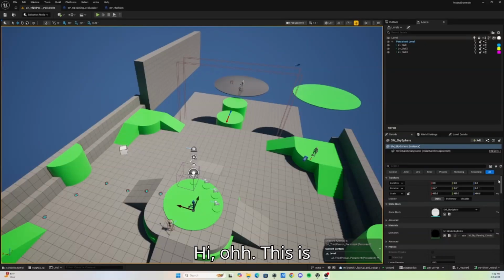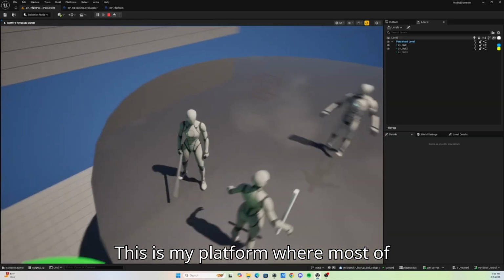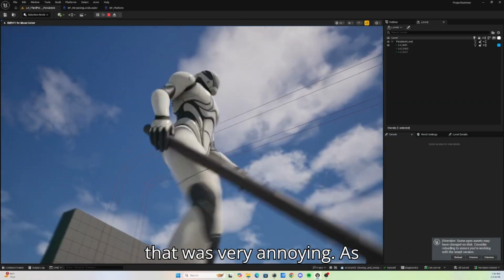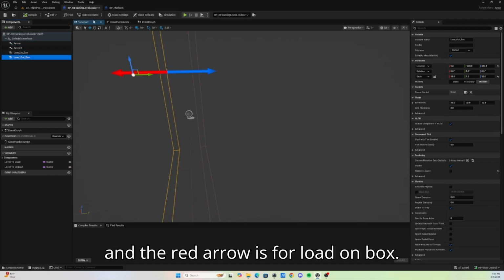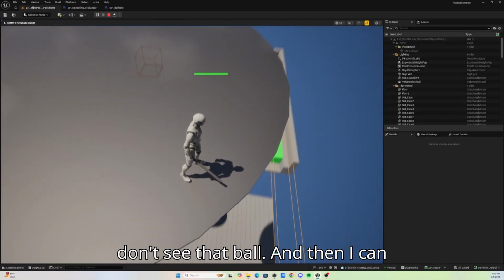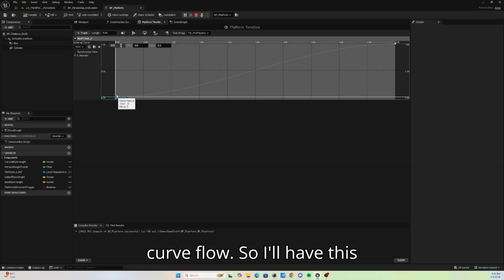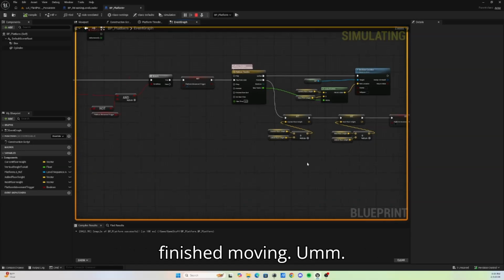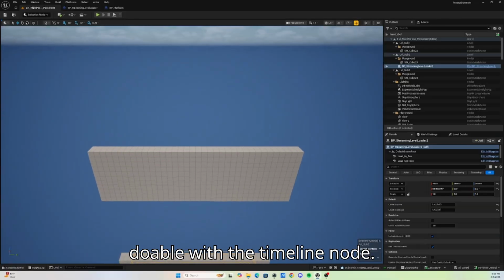New Project Summon Current State Devlog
Project Summon Current State Update.

Implemented:-
1. Multiplayer System
2. Combat System
3. Health System
4. Game Instance and its interface
5. Datapoints variable
6. Platform
7. Level Streaming

Immediate things to add:-
1. Shared camera system
2. Better animations for player (Mover character/ GASP)
3. Local multiplayer friendly menu ui